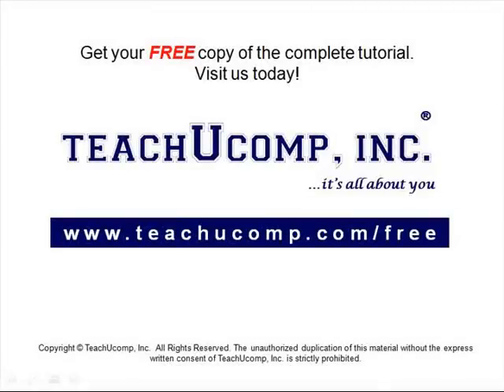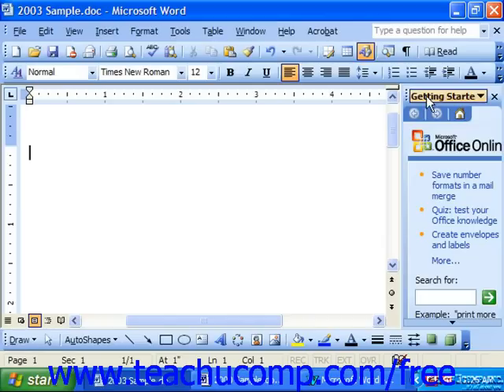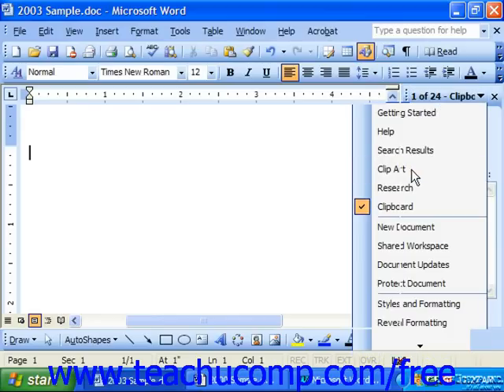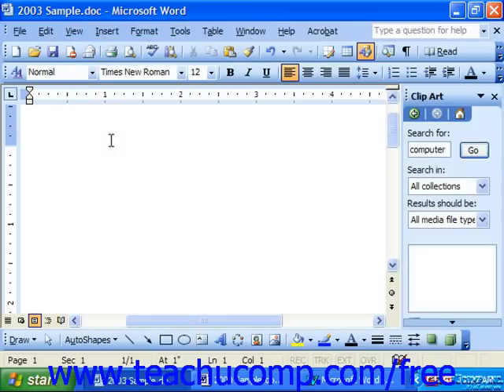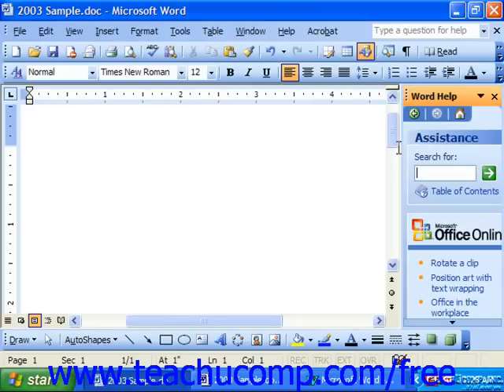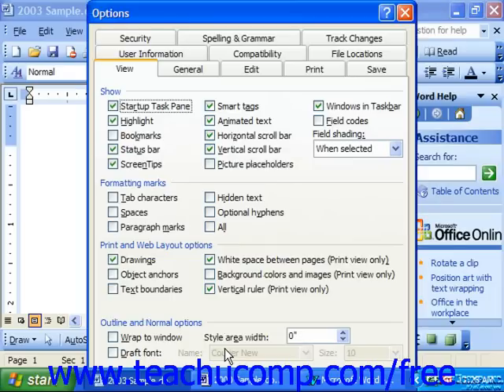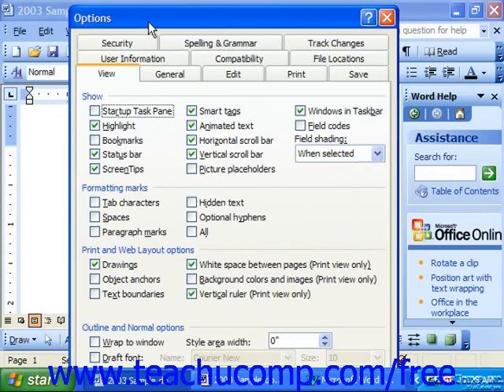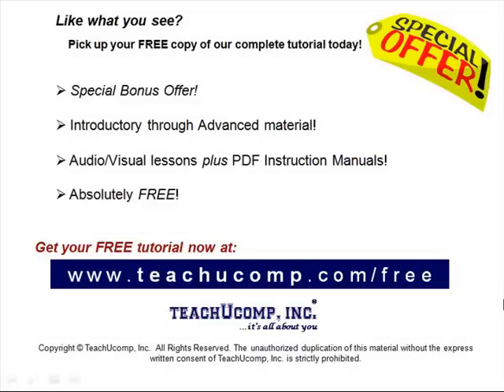Word 2003 Tutorial The Task Pane Microsoft Training Lesson 1.14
Learn about the task pane in Microsoft Word - the most comprehensive Word tutorial available. Visit us today!